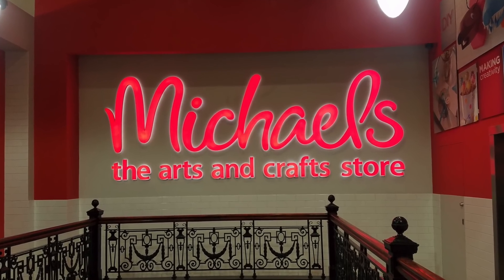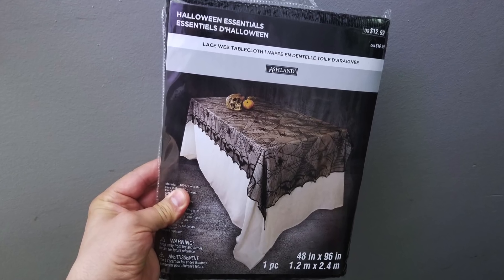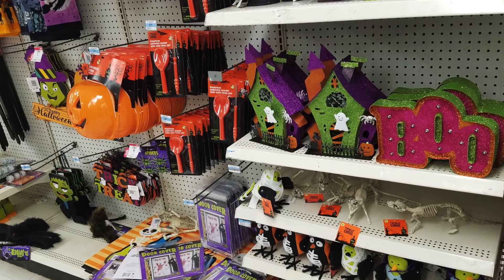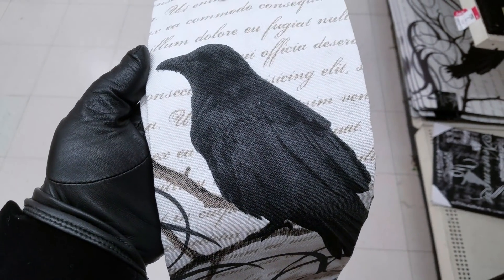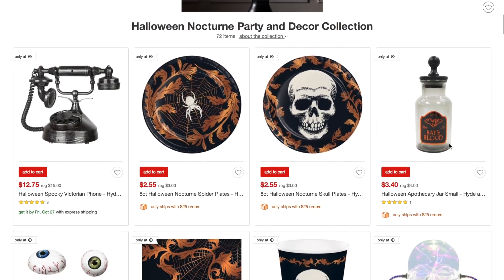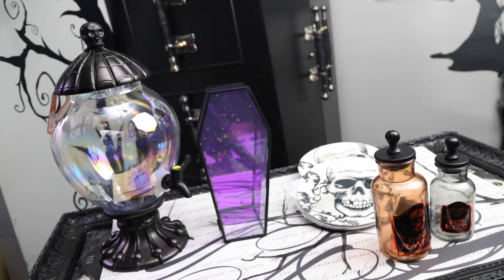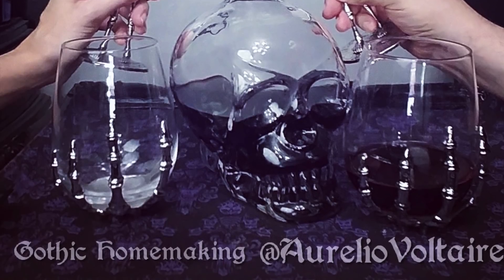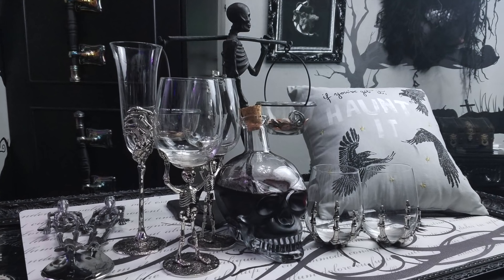Halloween Haul 2017 from Michael's, Kmart, Target and Pottery Barn! - Gothic Homemaking Presents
As threatened, I've made a video revealing all of the best finds this Halloween season from Michael's, Kmart, Target and Pottery Barn! I hope you will agree that these are items that are great to display in your lair all year round!

I post multiple times a day! ; )